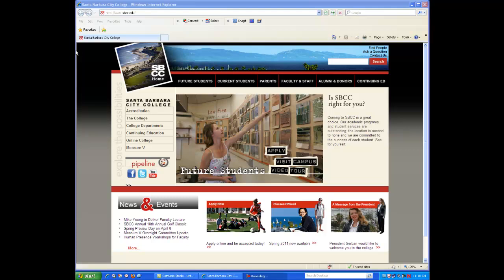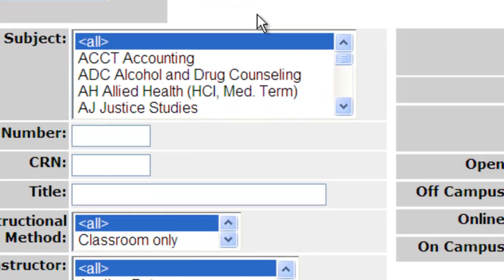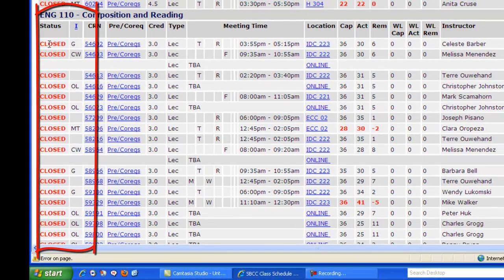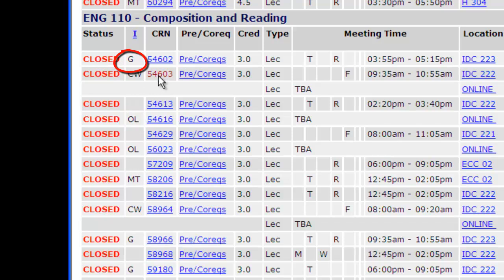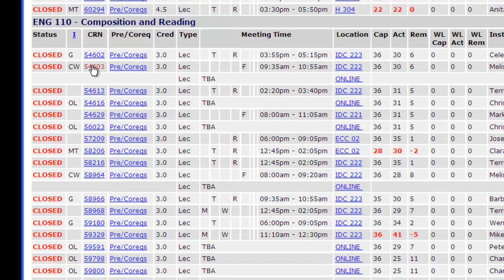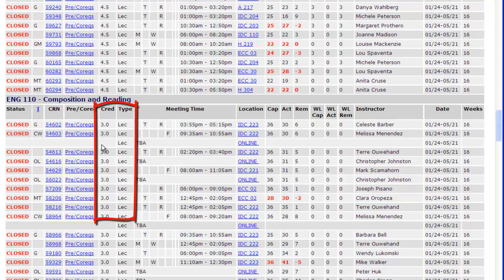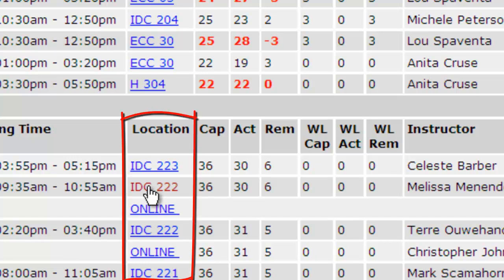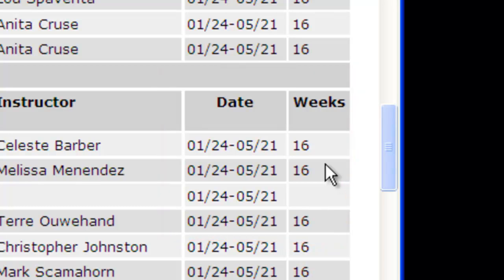SBCC Counseling: Using the Online Schedule of Classes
The SBCC Counseling office demonstrates how to use the schedule of classes found